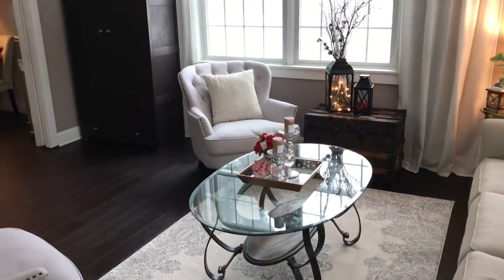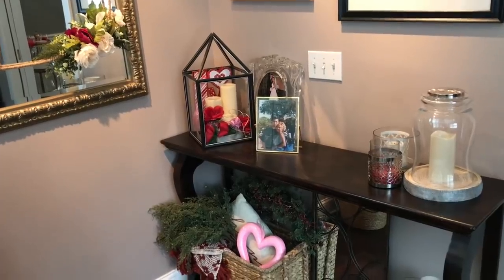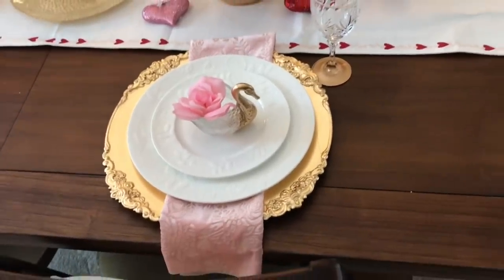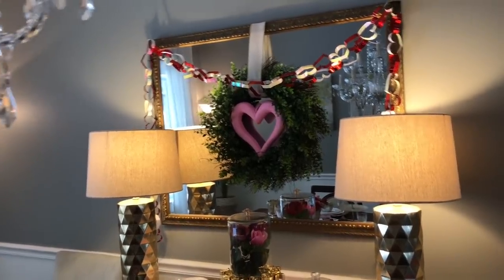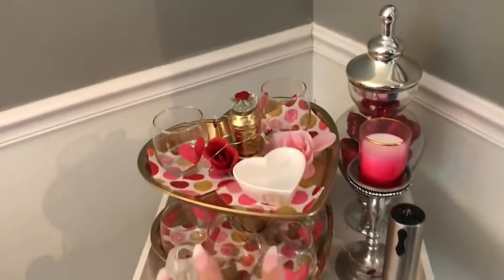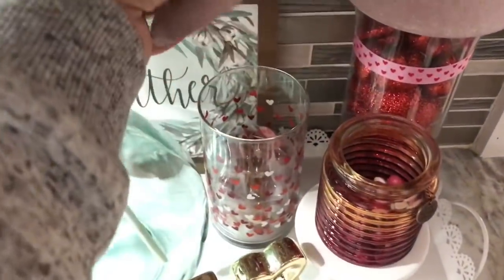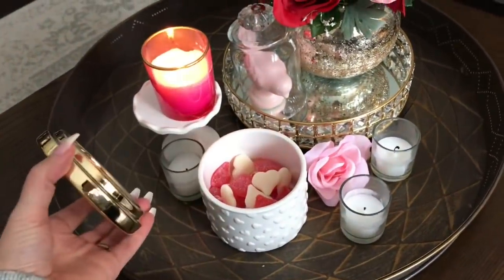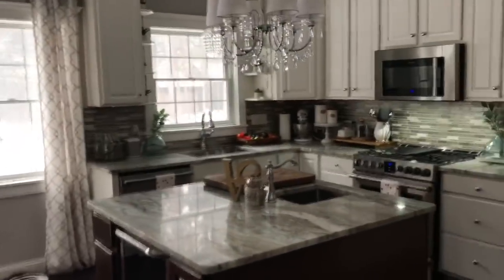2019 Valentine Home Decor Tour Classic Farmhouse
See my home in the Adirondacks at Valentines Day!